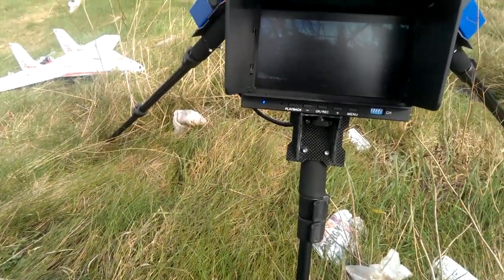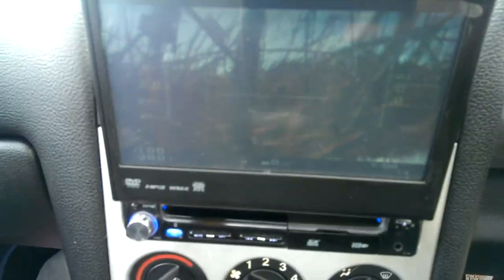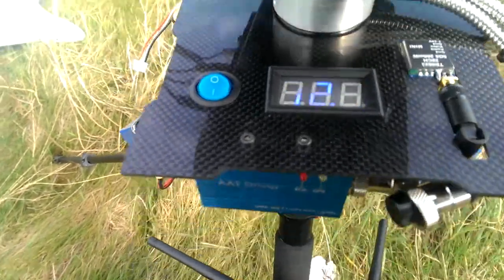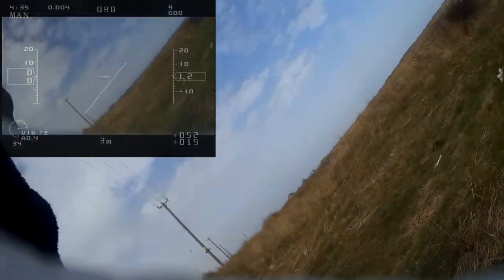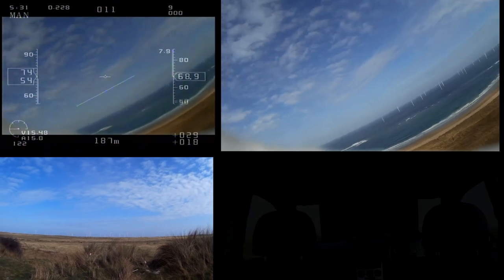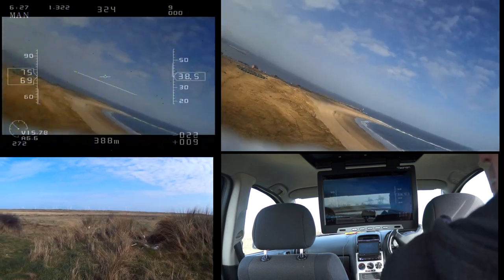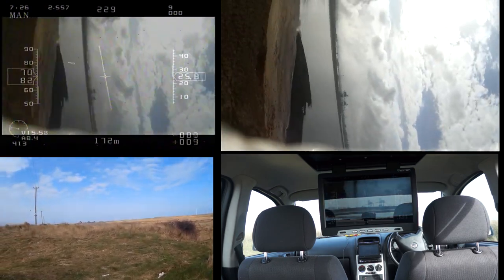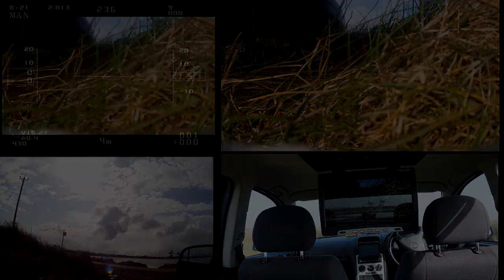Skyfun Maiden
Quick and dirty maiden in high winds with an insane amount of ailerons.